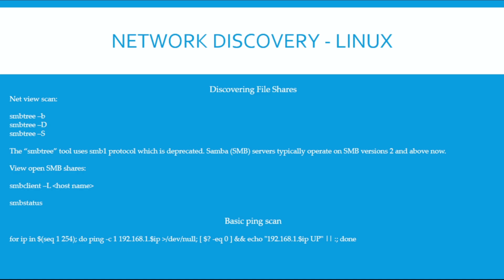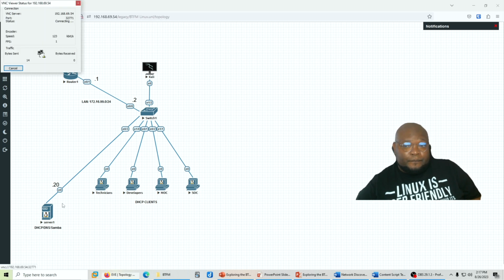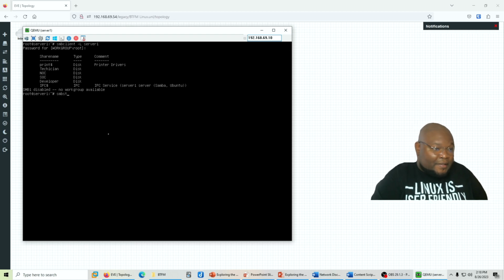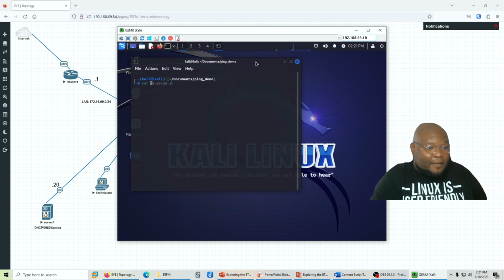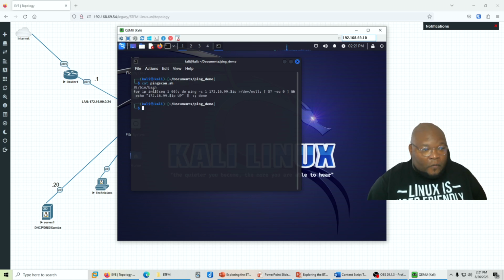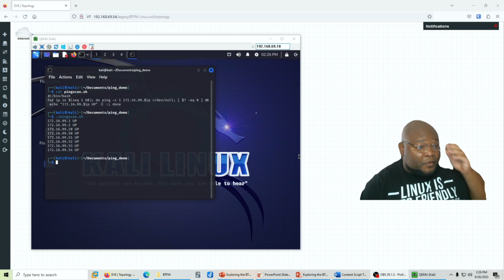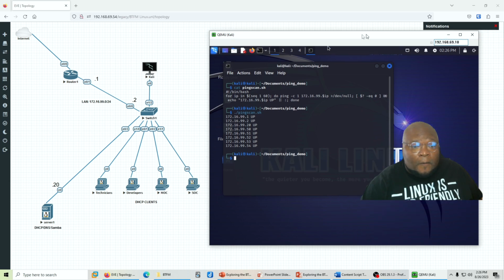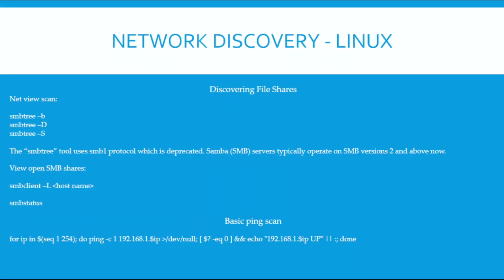Cybersecurity Blue Team From Scratch - BTFM - 12 - Linux Network Discovery